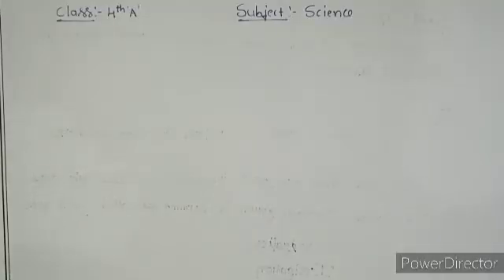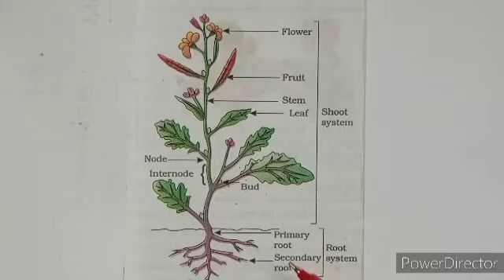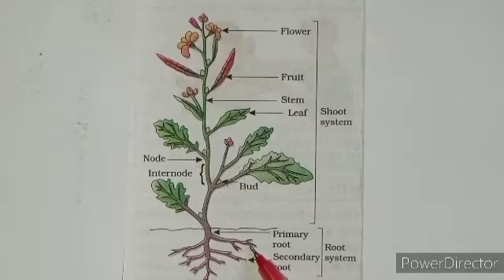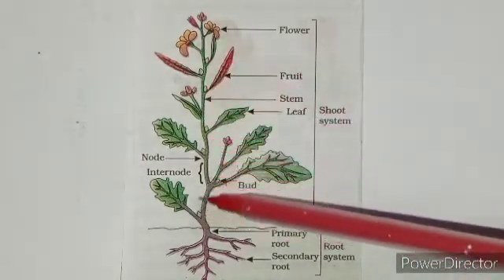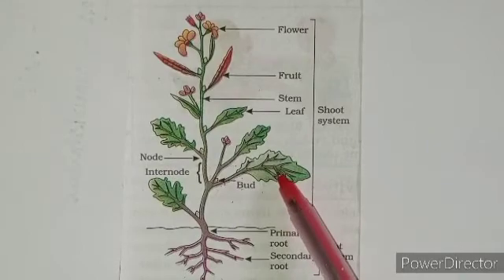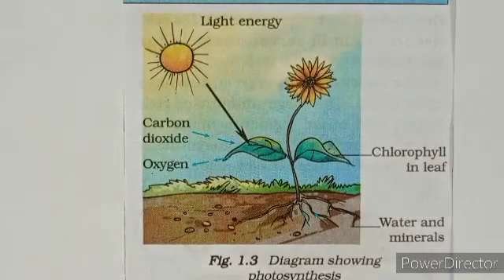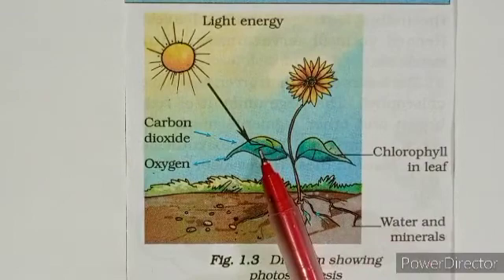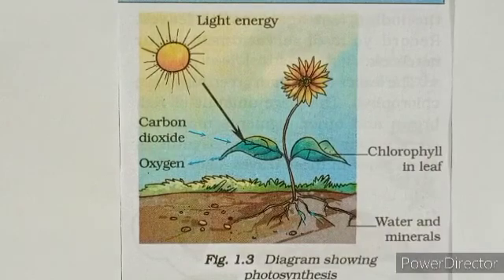Grade 4:Science-Bridge Course